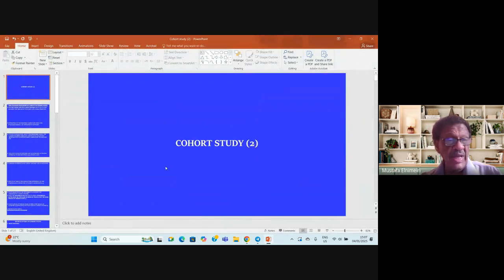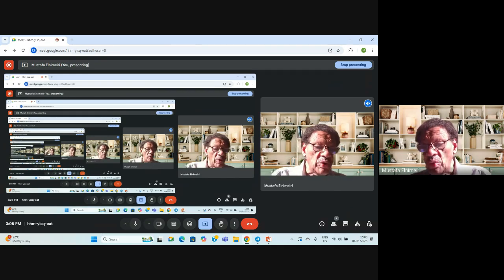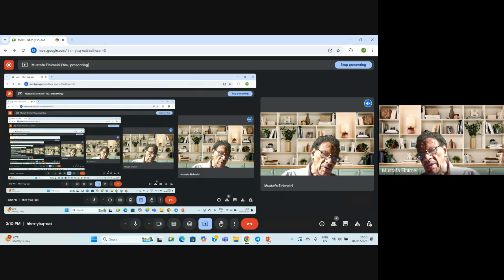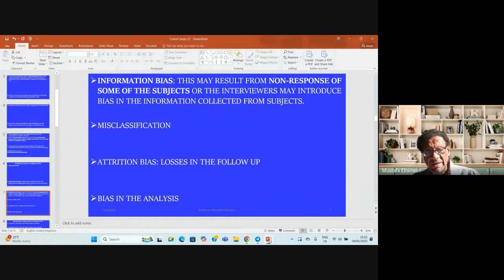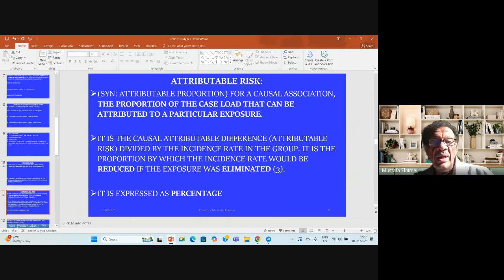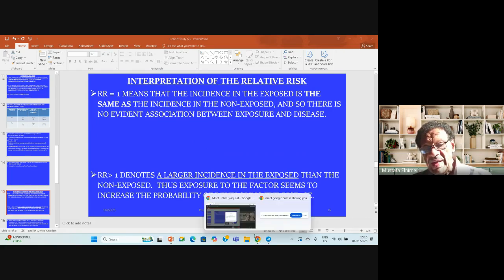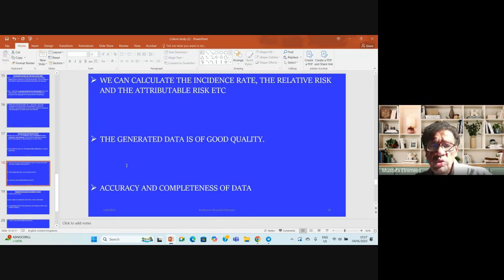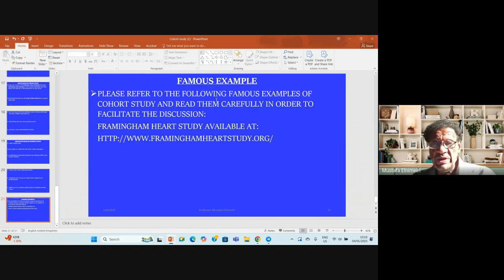Cohort study 2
This video focuses on the standard steps for conduct of the cohort study, the sources of bias, the measures of association between the exposure and outcome. The advantages and disadvantages of the cohort study design are highlighted with real life examples to facilitate understanding of the design.